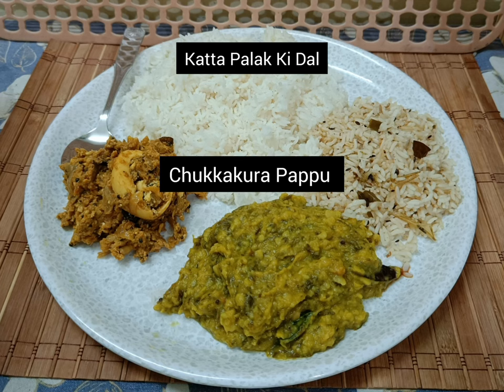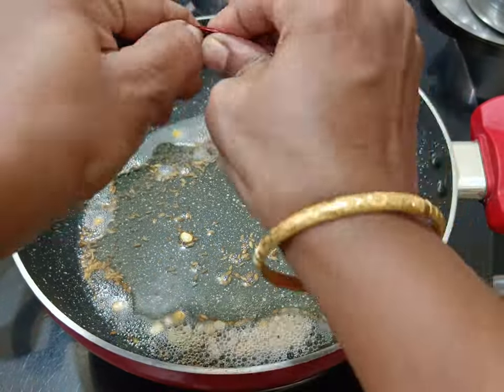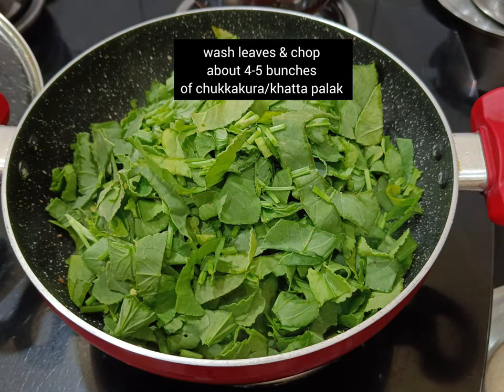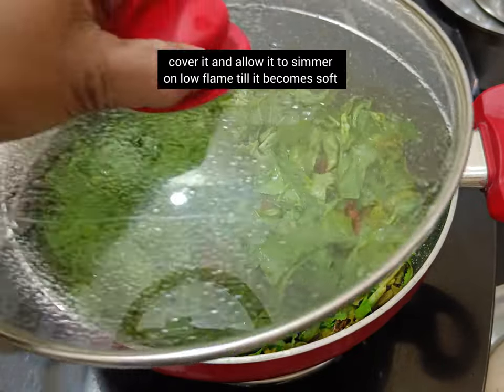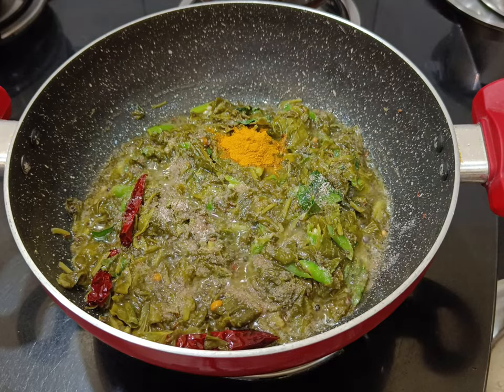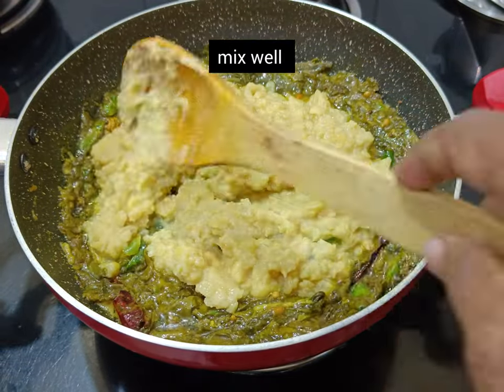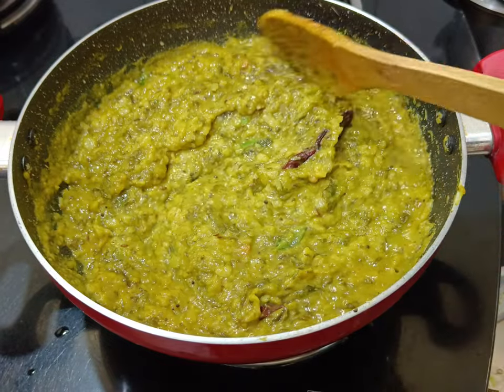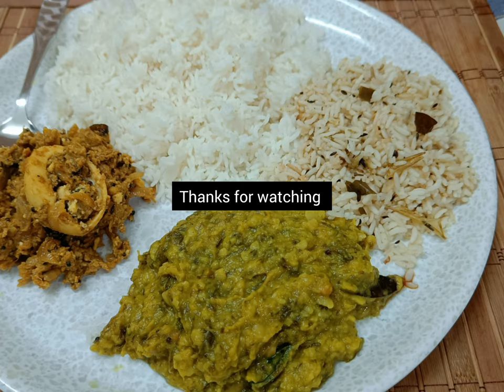Chukkakura Pappu | Indian Sorrel Lentils Curry | Khatta Palak Dal | Spinach Dock Dal | Healthy Dal